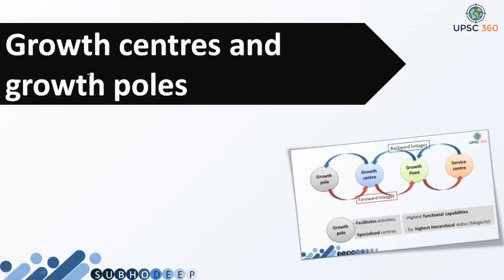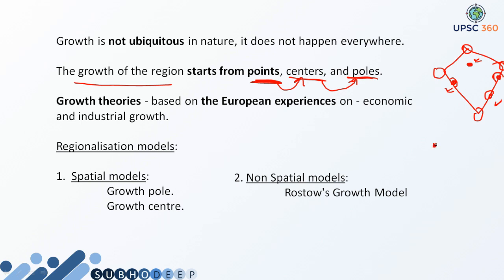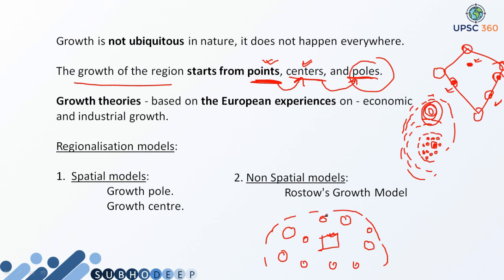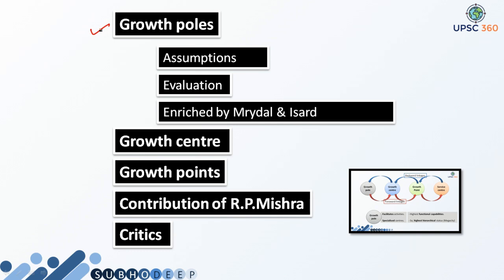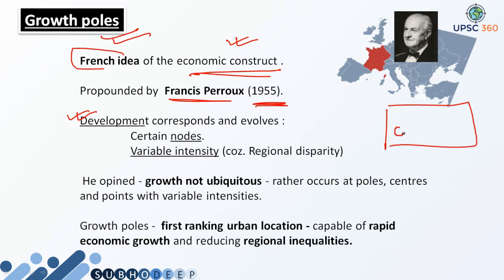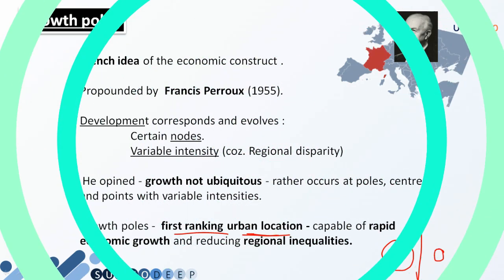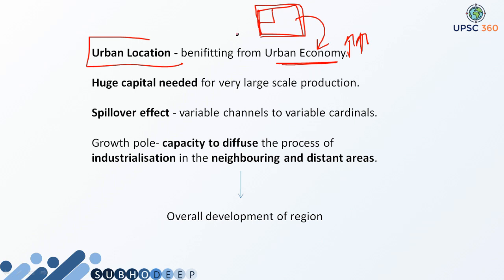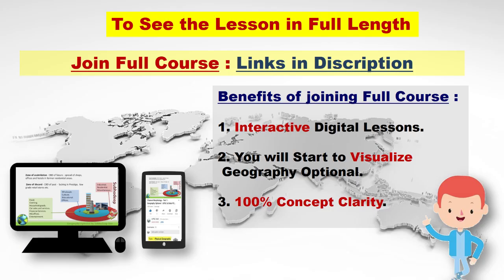Growth Centre and Growth Pole - Perroux and Boudeville || Geography Optional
Benifits of joining the Course :

1. India's First Smart Course for Geography Optional.
2. Coverage of Advanced Portion as per UPSC CSE Syllabus & Trends.
3. This course will make you Visualize the Subject.
4. Available in Both language
    English (Digital Notes - English & Lecture Delivered - English)
    Hindi (Digital Notes - English & Lecture Delivered - Hindi)
5. PDF Documents will be Provided in App. Itself.
6. 24x7 Class Accessibility from the comfort of your Study Table.
7. Doubts (if any) will be cleared by Subject Expert Himself.
8. Highly Interactive Lessons with 100% Positive Feedback from our Students.
9. An awesome learning experience - never felt before.

Our Team will assist you at the earliest

Thank You for Showing Trust on Us! We Promise to assist you all throughout your Exam Journey!